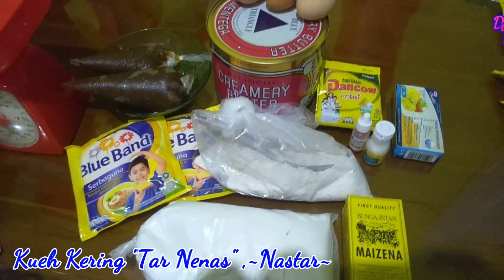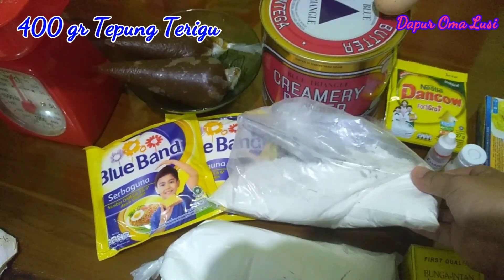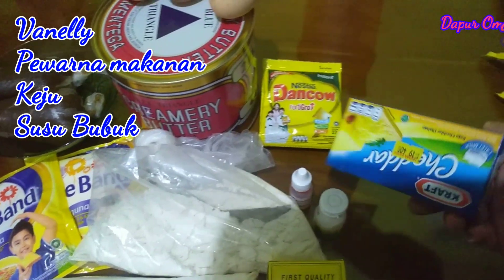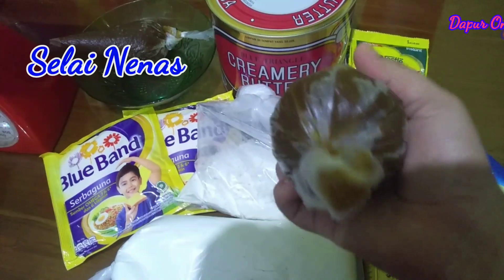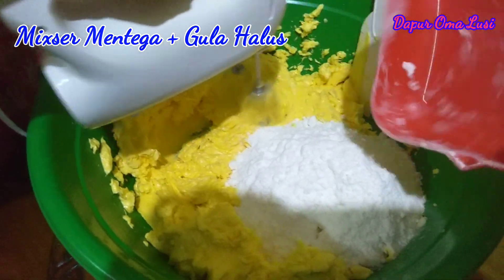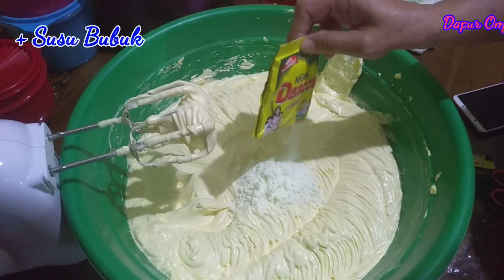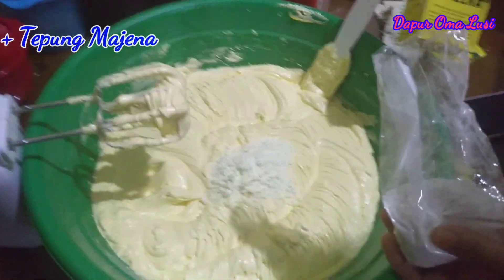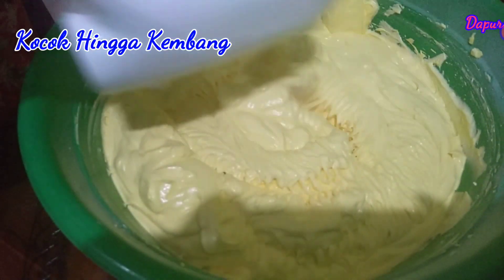Tar Nenas Keju| Nastar Keju Dapur Oma Lusi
Cara membuat kueh kering tar nenas dengan toping keju atau nastar keju yang lezat dan mudah.